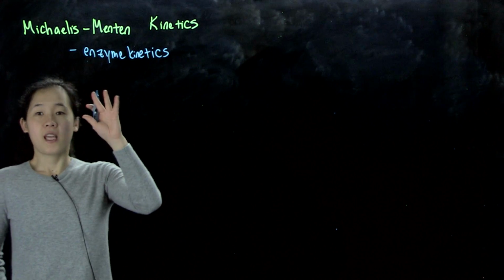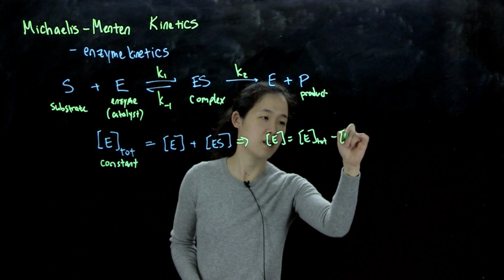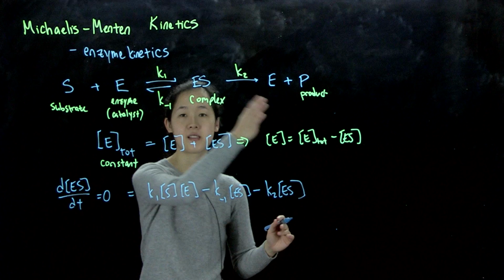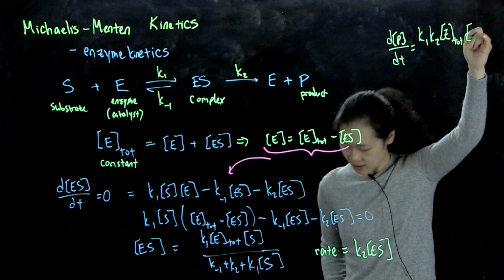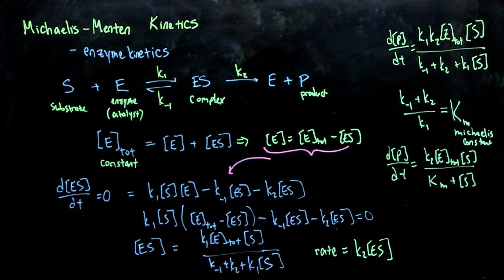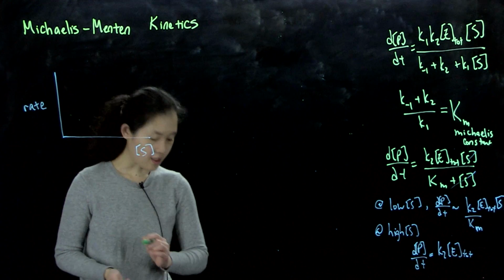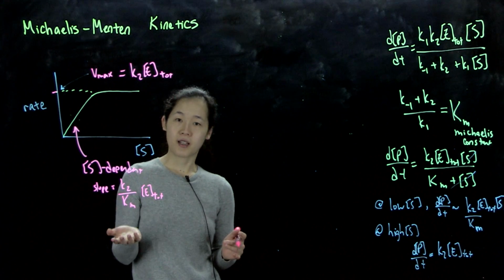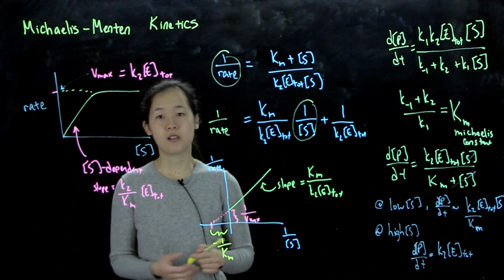L30B Michaelis-Menten Kinetics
Studying catalyst kinetics with the Michaelis-Menten treatment.

CHEM 20284